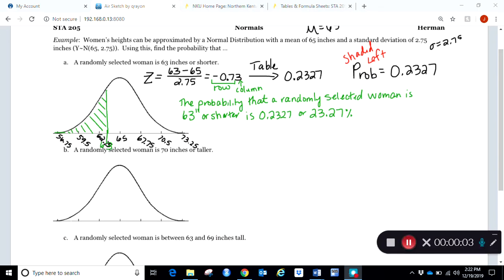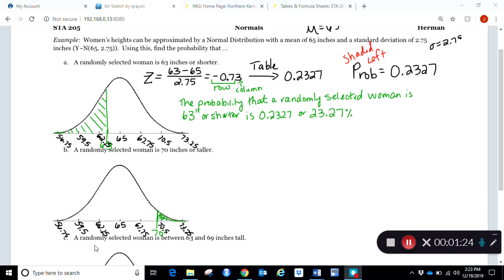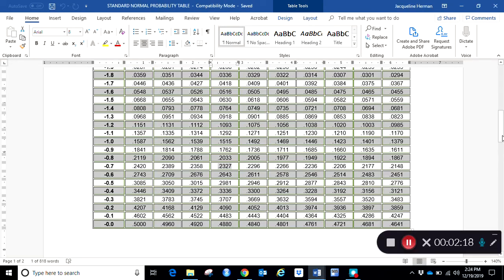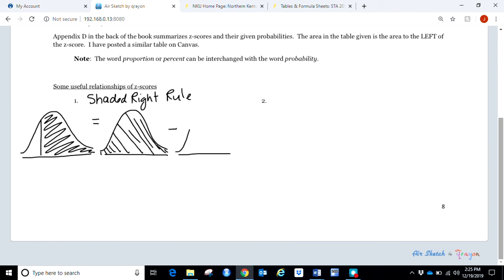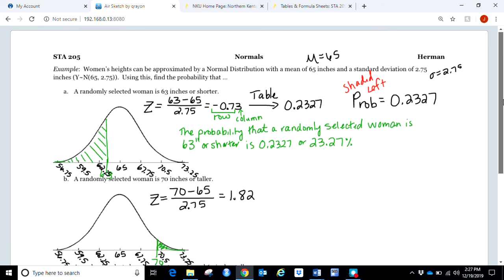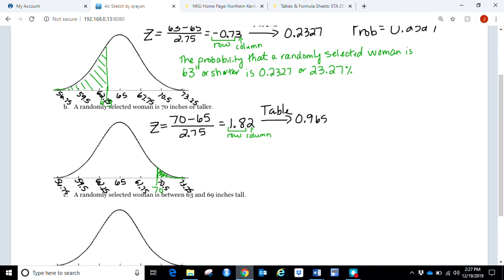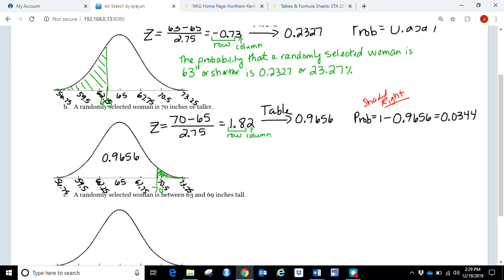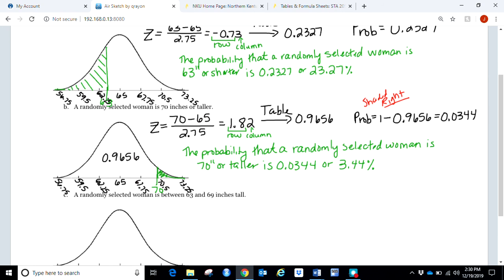Normal Probability Shaded Right